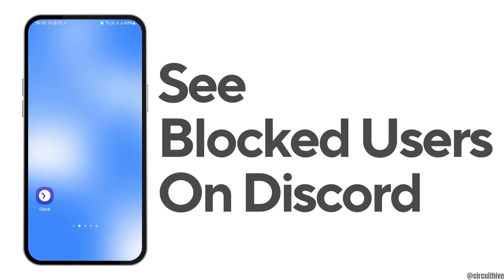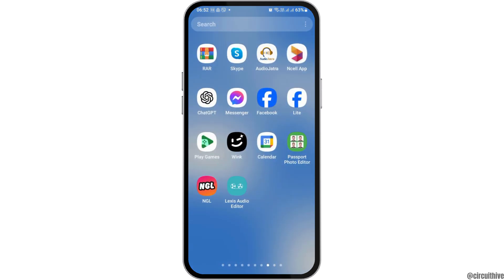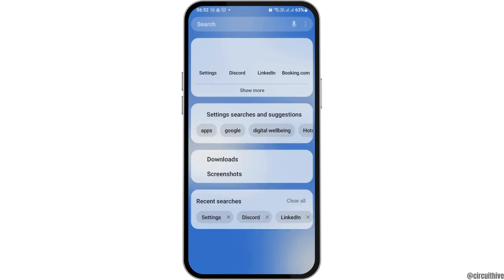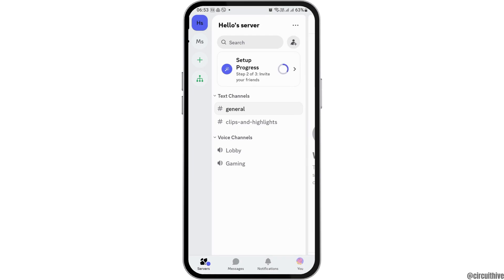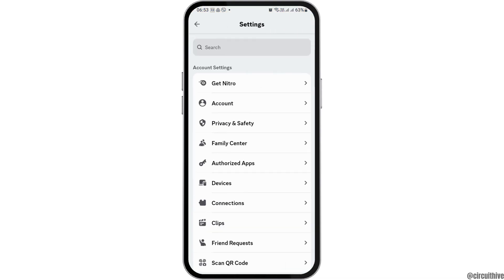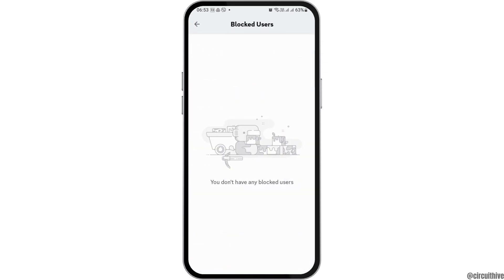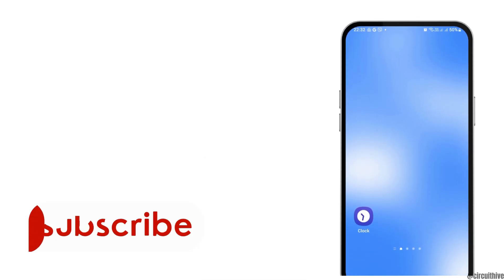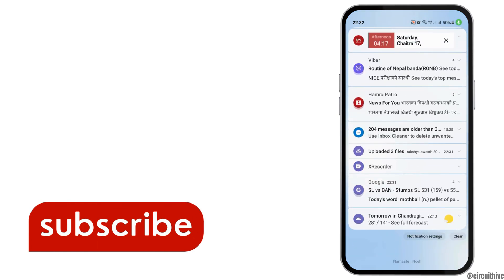How To See Blocked Users On Discord Mobile 2024 - iOS/Android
Wondering how to view your blocked users list on Discord from your mobile device in 2024? Whether you're using an iPhone or Android, this guide will help you quickly and easily access and manage your list of blocked contacts on Discord.

In this tutorial:
0:00 - Introduction
0:15 - How to See Blocked Users on Discord Mobile 2024 - iOS/Android | Easy Access Guide

Discover the simple steps to navigate the Discord app on your mobile device to find and potentially manage your blocked users. This video will walk you through the user settings, direct you to the 'Privacy & Safety' options, and show you where to find the 'Blocked Users' section. Get tips on how to efficiently manage your blocked list, including how to unblock users if needed, all from the convenience of your mobile device.